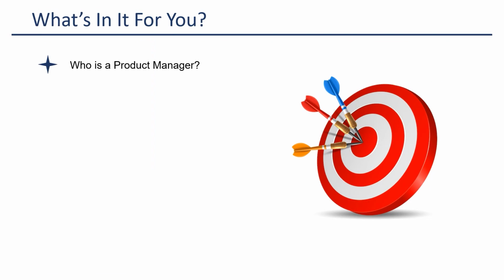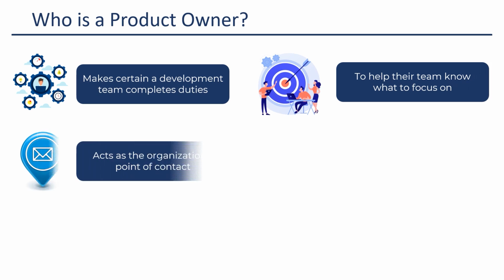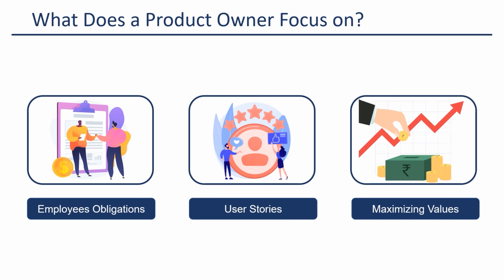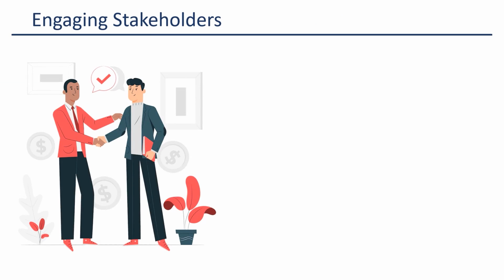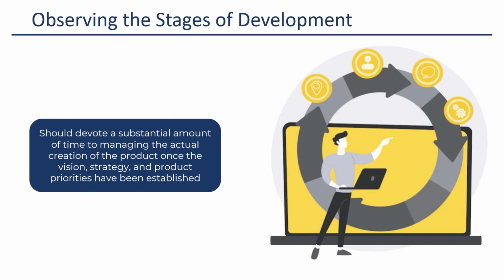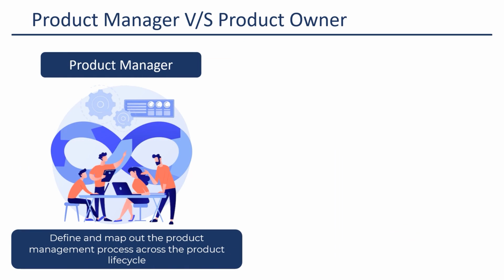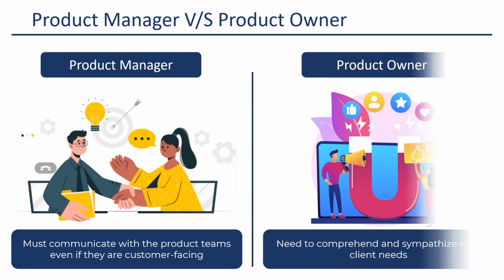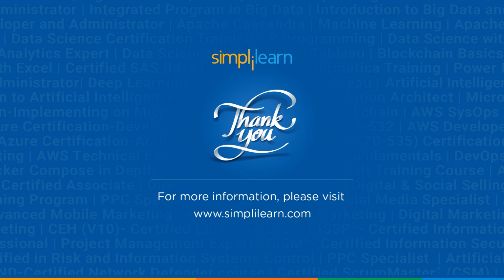Product Manager Vs Product Owner - What's The Difference? | Product Management Tutorial |Simplilearn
🔥UC San Diego - Product Management Professional Program 🔥Professional Certification in Product Management

Product Manager vs Product Owner by simplilearn is product management tutorial and product owner tutorial based video that will discuss the fundmentals of both domains and also explain the What's The Difference between product owner and product manager. This Product Management Tutorial by Simplilearn will cover the following.

00:00 Introduction to Product Manager vs Product Owner
01:26 Who is a Product manager?
03:26 Who is a Product Owner?
05:06 Role Focus -  Product Manager vs Product Owner
07:21 Responsibilities -  Product Manager vs Product Owner
13:36 Skills -  Product Manager vs Product Owner
16:26 Product Manager vs Product Owner
20:00 Switch Roles -  Product Manager vs Product Owner
21:21 Does an Organisation need both roles -  Product Manager vs Product Owner
22:26 Salary -  Product Manager vs Product Owner

➡About Professional Certification In Product Management:
Get professionally certified in Product Management from SP Jain and be part of SP Jain's elite Global Alumni network of top Product professionals across the Globe. This program involves 4 months of 100% live rigorous training from SP Jain's top faculties spread across Australia, Dubai, India etc.

Key Features:
✅ SP Jain Global School of Management certification.
✅ SP Jain Global Executive Alumni Membership.
✅ Real world application via 3 Capstones Projects curated by top Product professionals.
✅ Hands on learning via Harvard Case Studies and Assignments
✅ 8X higher engagement in live online classes by SP Jain top global faculties.
✅ Product Manager toolkit training- JIRA, Mixpanel, Google Analytics & Balsamiq.
✅ Masterclasses delivered by VMware's Top Industry Experts

Skills Covered:
✅ Product Strategy
✅ Product Market fit
✅ Product Ideation
✅ Rapid Prototyping
✅ Product Lifecycle Management
✅ Product Roadmapping and Prioritization
✅ Critical Thinking
✅ More...